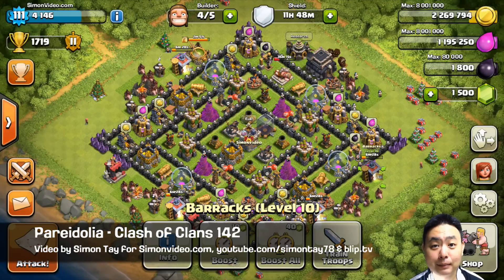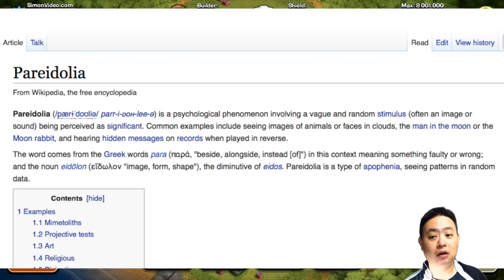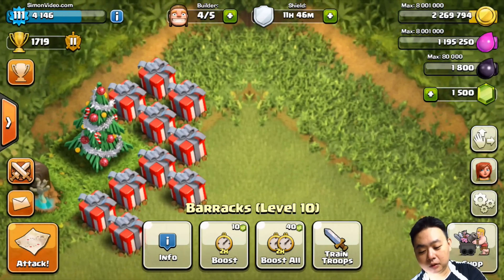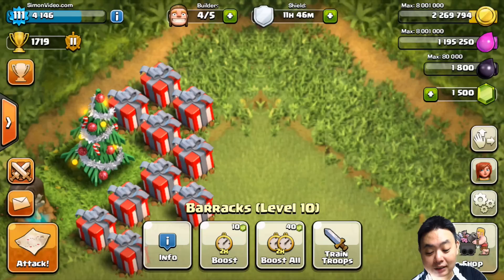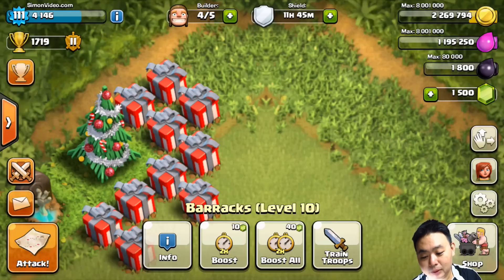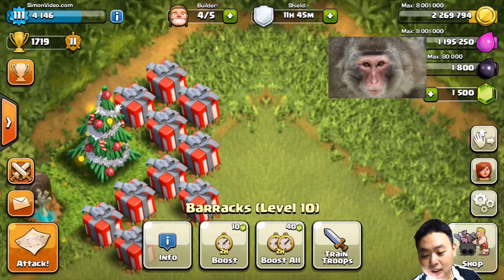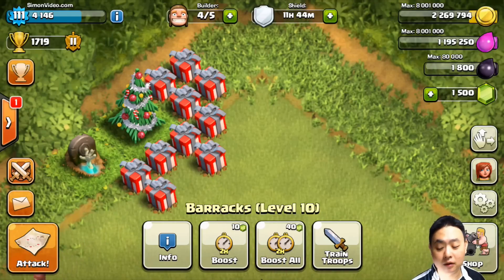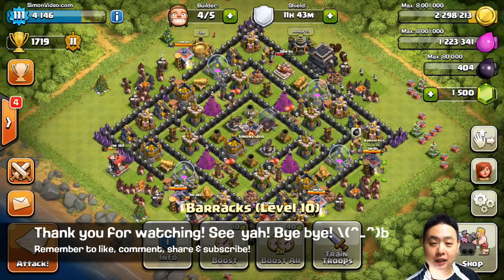Pareidolia - Clash of Clans 142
Today I'm going to talk about pareidolia in Clash of Clans, if you zoom in to the top center of the village within the game...you can see a strange mirrored image of something that lot's of players are thinking is a devil goat.

What do you see in that corner? Do share in the comments below!

By Viking 1, NASA [Public domain], via Wikimedia Commons

I edited the videos using Final Cut Pro The voice in the video is me.

Intro animation created using keynote.

Developer: Supercell

Best regards,

Janne Snellman
COO & CFO
Supercell